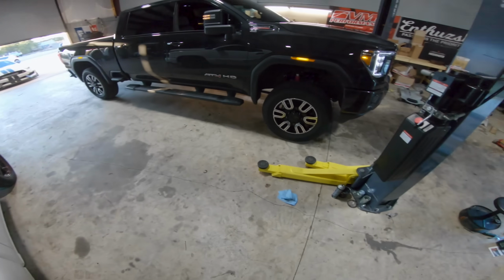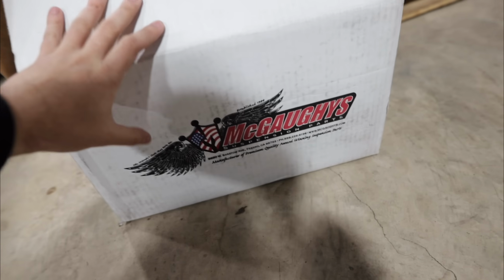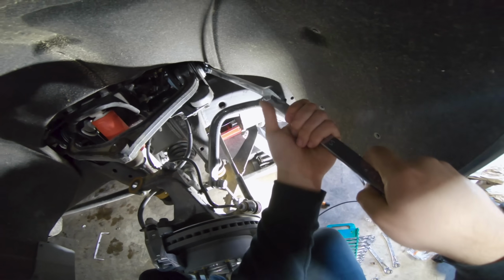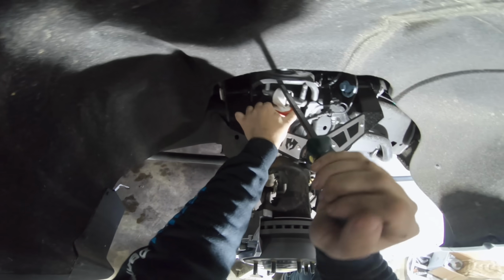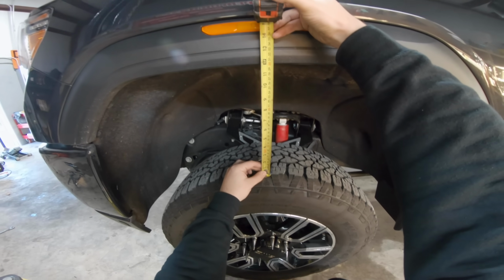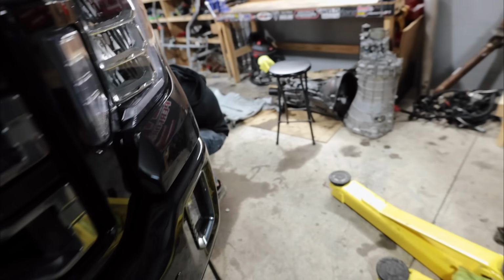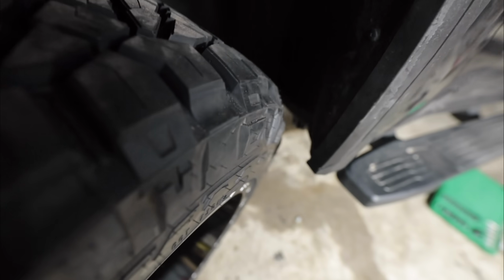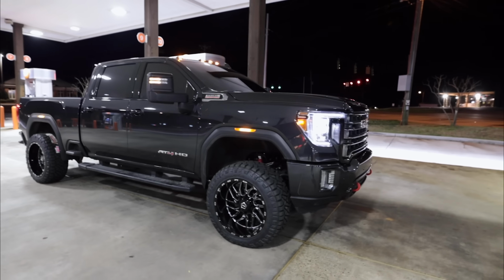Fitting my HUGE new set of 35" Tires & 22" Wheels on My 2020 AT4 Duramax!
Mustang:
Suspension - BMR Suspension

GT350:
Twin Turbo Kit - Hell Horse Performance
1000cc Injectors - Fuel Injector Clinic
fuel injector clinic
1,500hp Voodoo - RPG Racing Engines

Race Truck:
Nitrous Kit - NOS

Meep:
Coilovers - Raceland